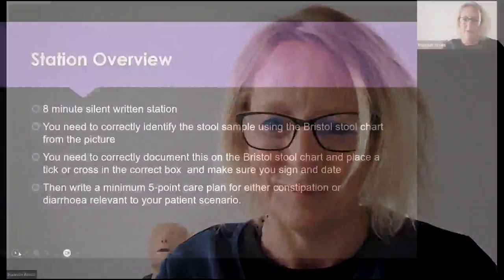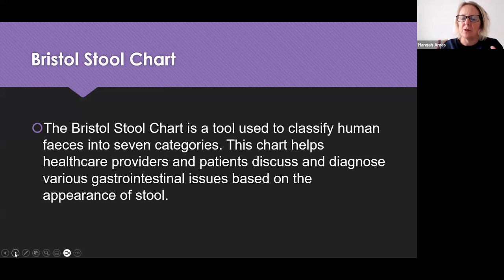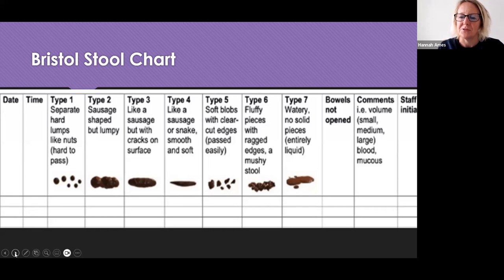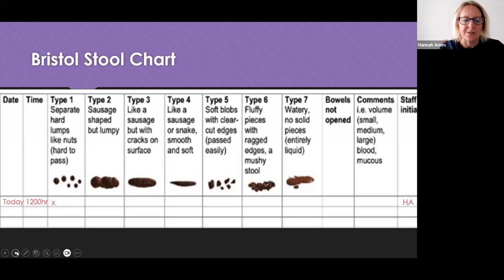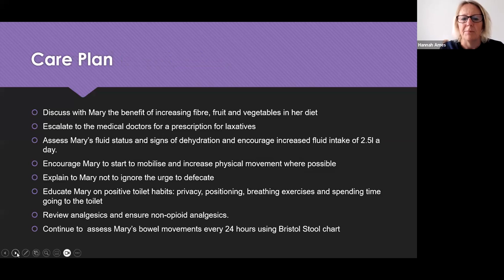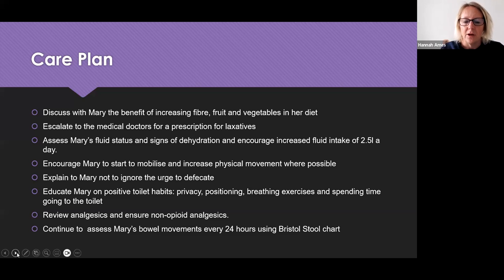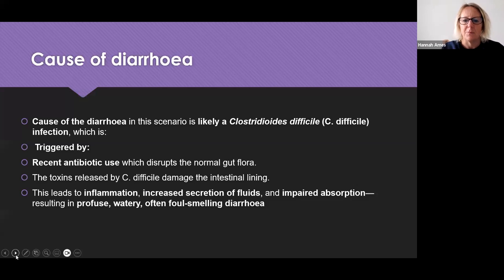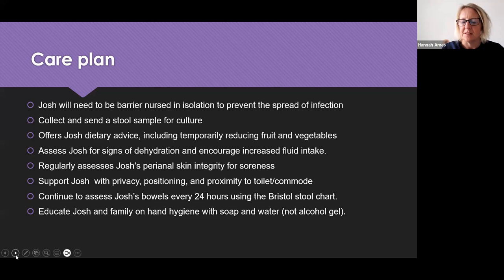NMC OSCE Bowel Assessment and Example Scenarios and Answers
NMC OSCE Bowel assessment clinical skill. Learn the requirements of the station and 2 worked examples with answers.

✅Understand the Bristol stool chart
✅How to write nursing interventions for different scenarios.
✅ 2 sceanrios and answers

My name is Hannah, and I am a UK nurse and university lecturer and have been an NMC OSCE program lead. This channel is designed for self-study students to support you in your NMC OSCE exam. It is free, open-access education.